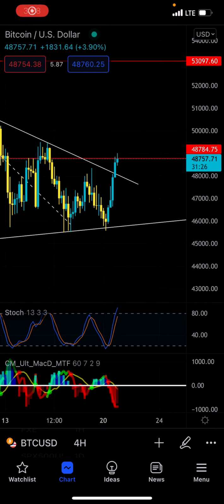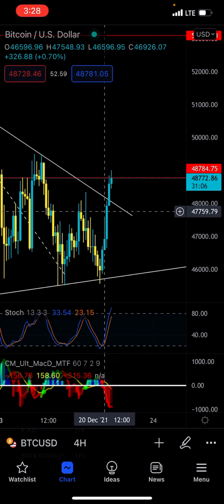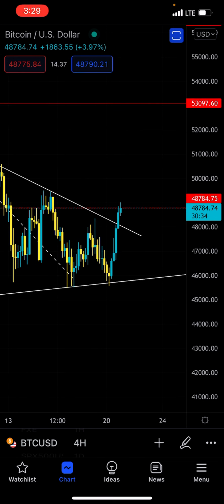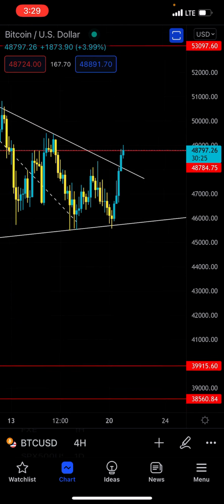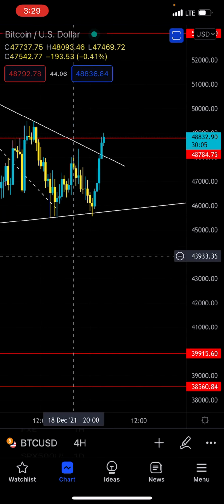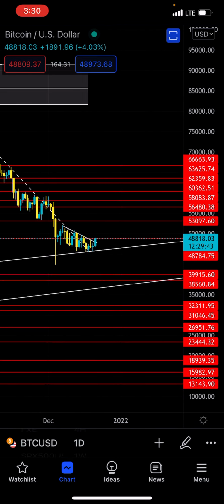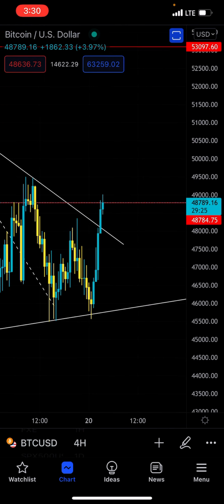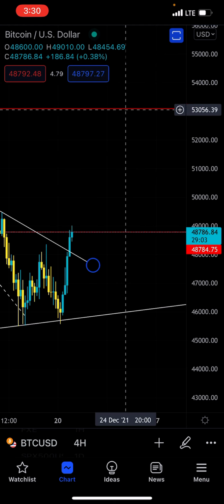Bitcoin Breaking MAJOR Resistance! - Patreon.com/butimnotatrader